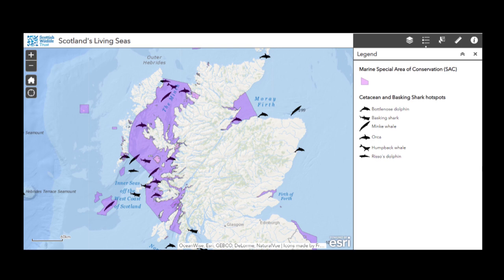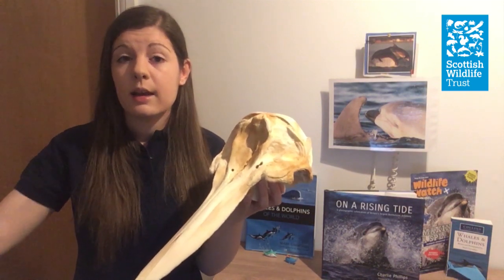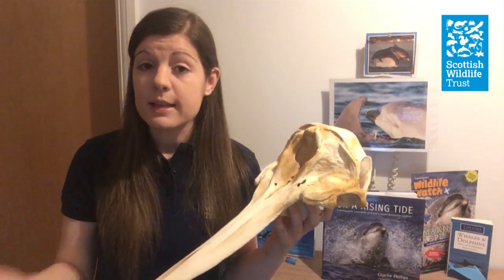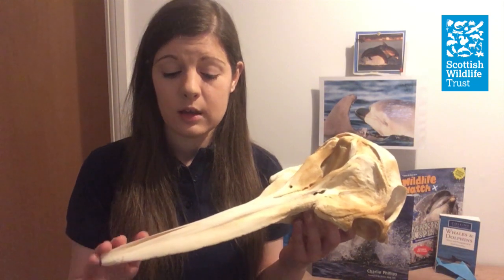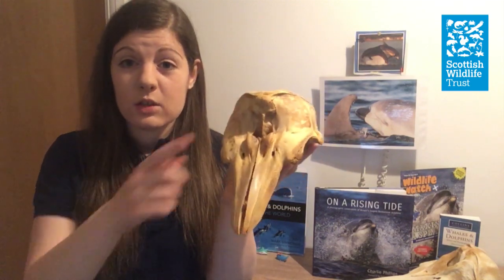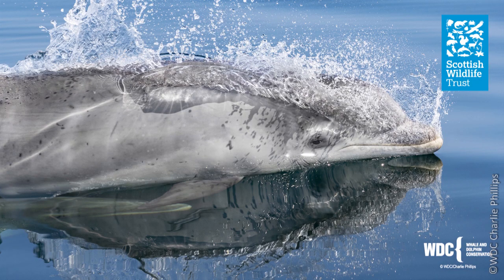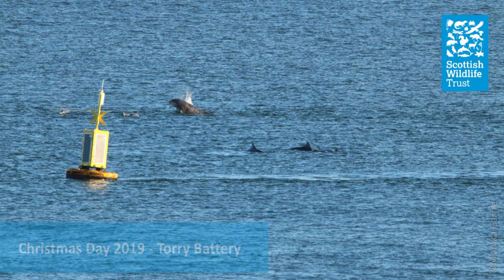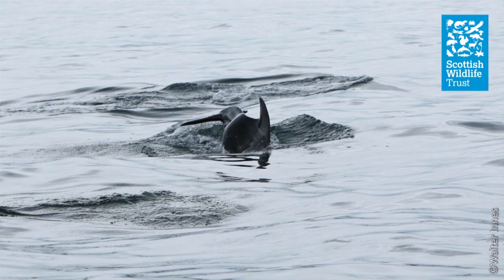Take a closer look at bottlenose dolphins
People & Wildlife Officer Catherine Leatherland shares her passion for these amazing marine mammals.

You can find more Closer Look videos, covering a range of wildlife and habitats, on our